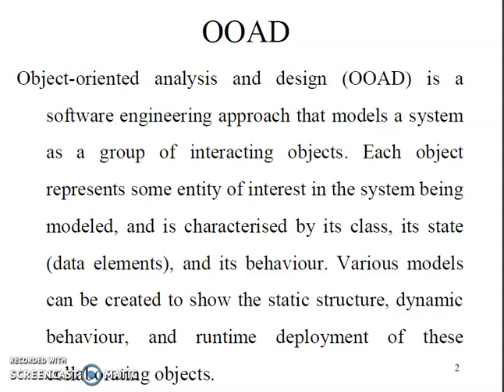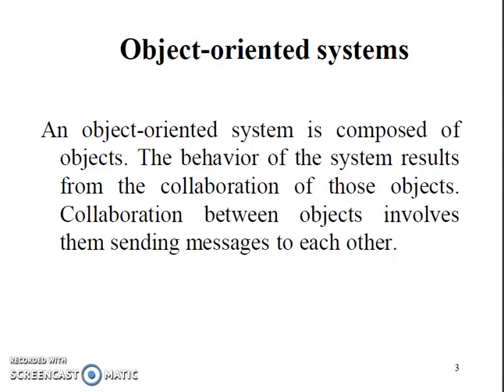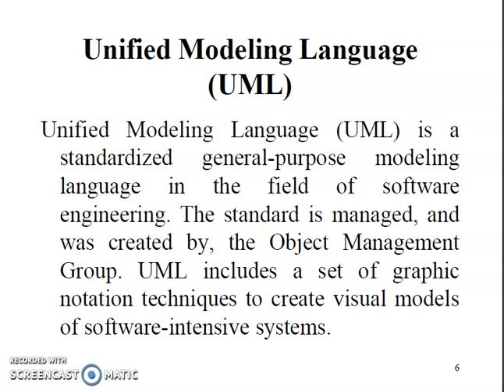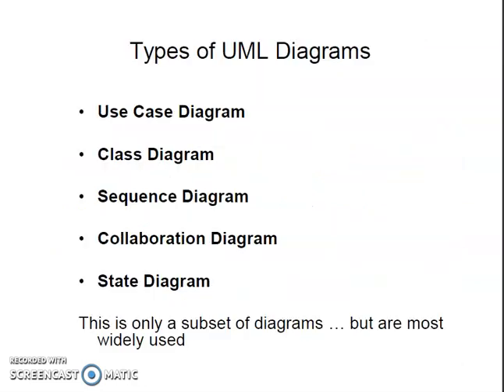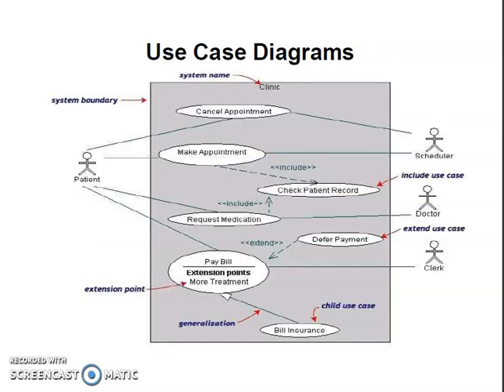CASE Tools OOAD & UML